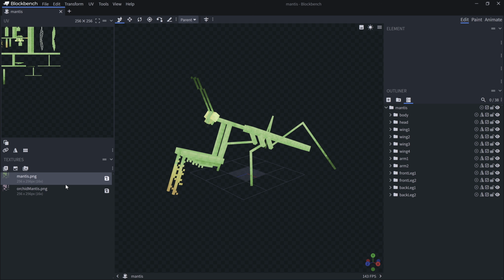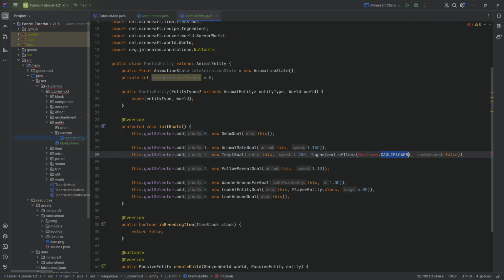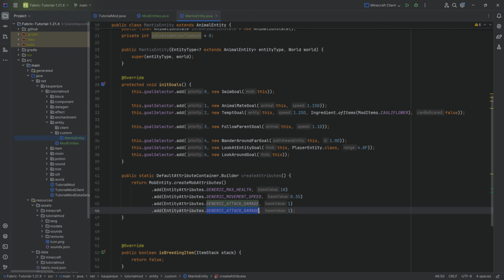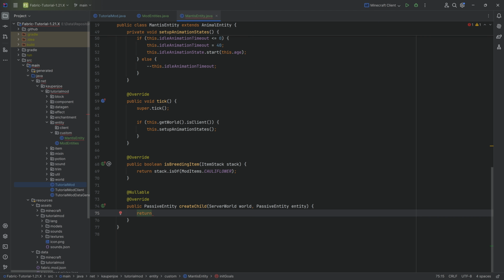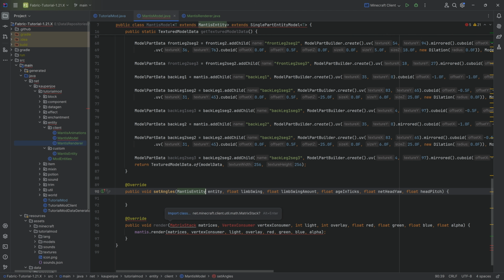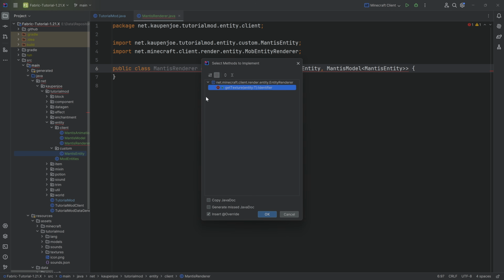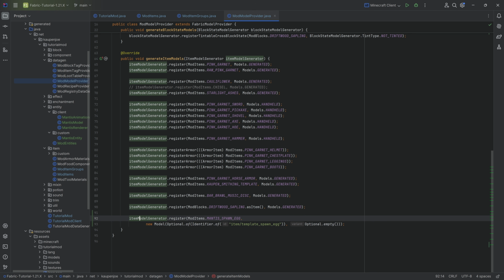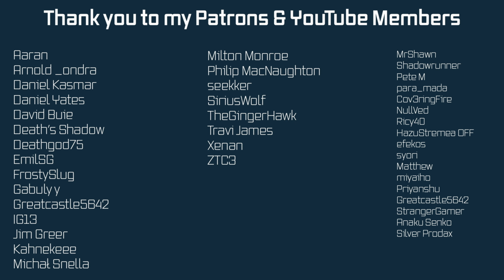Fabric Modding Tutorial - Minecraft 1.21.1: Custom Mob | #39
In this Minecraft Modding Tutorial, we are adding a Custom Mob to Minecraft 1.21.1 with Fabric.

== TIMESTAMPS ==
0:00 Intro
0:53 Export Files from Blockbench
3:50 Creating the Custom Entity Class
12:13 Registering the Custom Entity
14:58 Adding the Animations Entity Class
16:49 Adding the Custom Entity Model Class
22:30 Creating the Custom Mob Renderer Class
24:31 Registering everything together!
26:08 Adding a Custom Spawn Egg
27:35 Adding Assets
28:51 Seeing our Custom Entity in Minecraft
29:16 Fixing the Rotation
31:07 Seeing custom Entity work in Minecraft
31:41 Outro